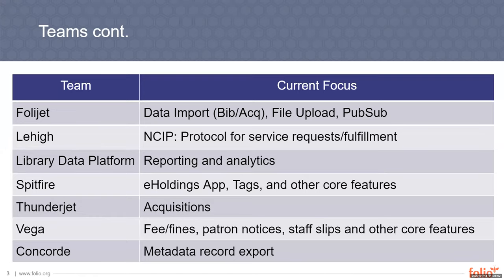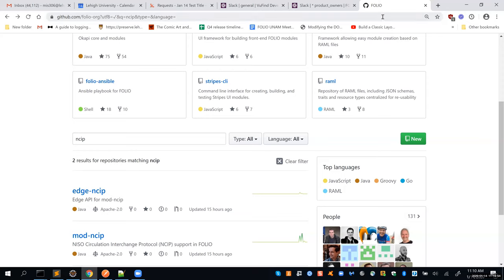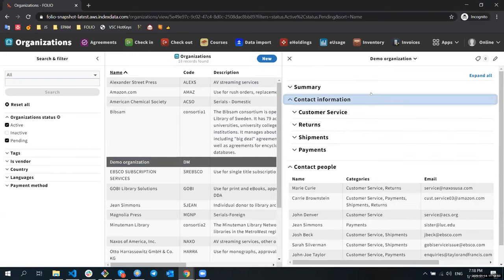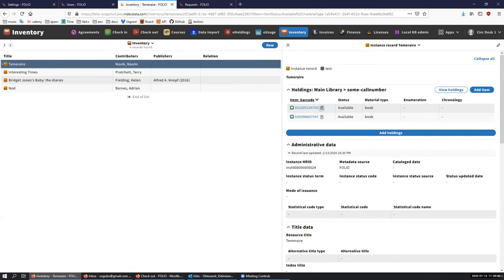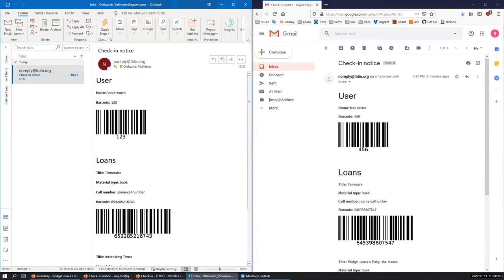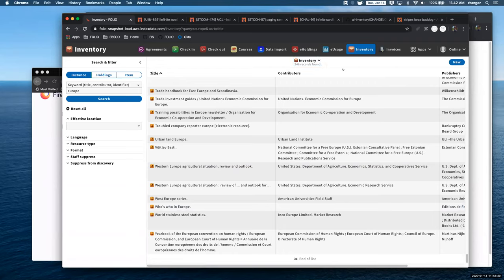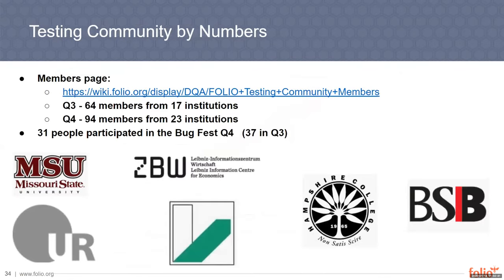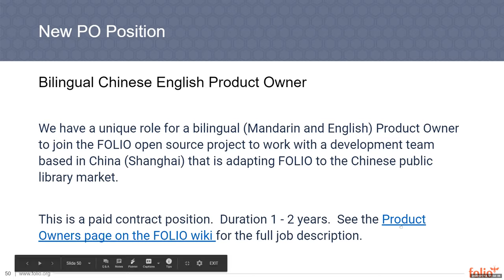FOLIO Sprint Review 78 - 79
Table of Contents:
7:14 – NCIP
13:40 – Finance app (fiscal year setup)
15:51 – Organizations app; Orders app (check-in)
22:14 – Requests (pick slips, barcodes rendering on slips); Check-out (notice accumulation, barcodes)
32:32 – Check-in app (add call number to display); Users app (declare lost)
38:26 – Long results list issue fixed (demonstrated in Inventory)
42:50 – Requests app (reordering queues); Inventory app (add filters for resource type, format)
45:53 – QA testing update